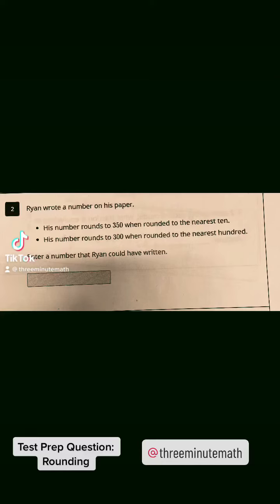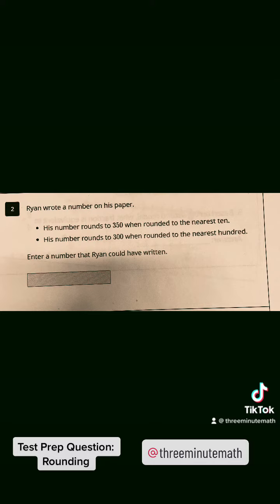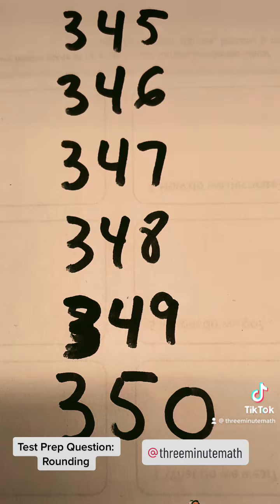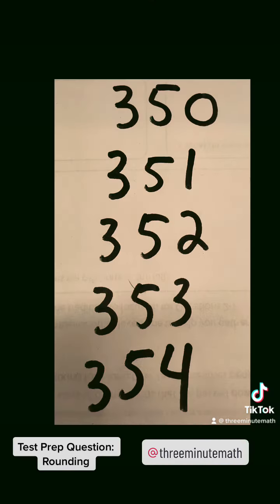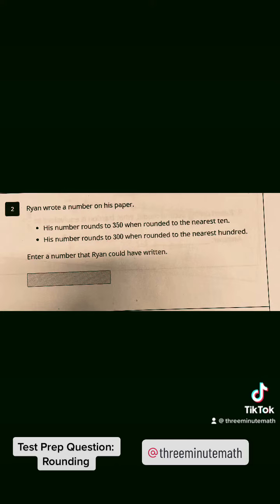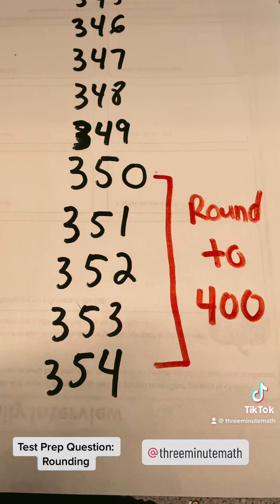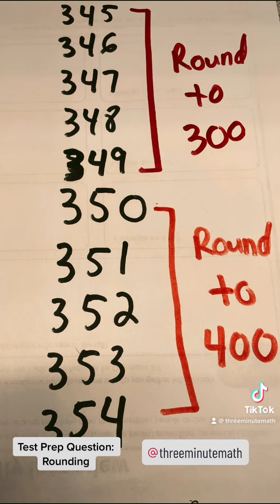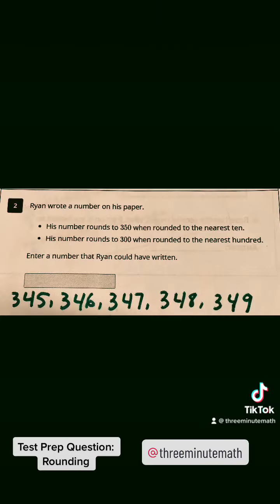3rd Grade Test Prep: Rounding